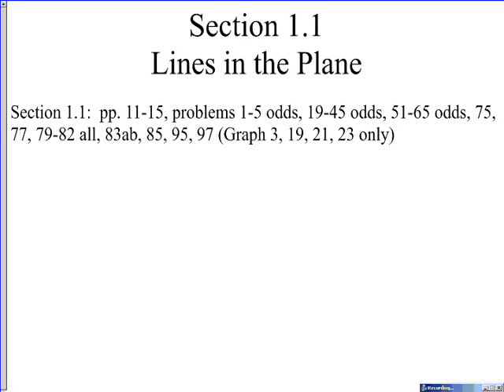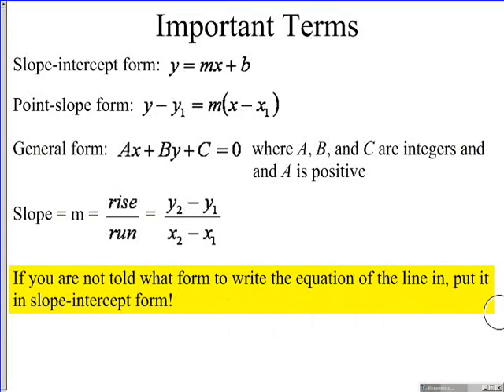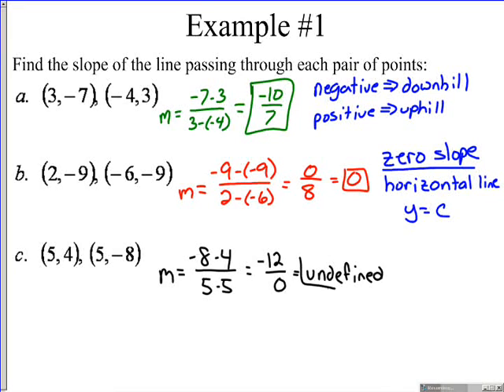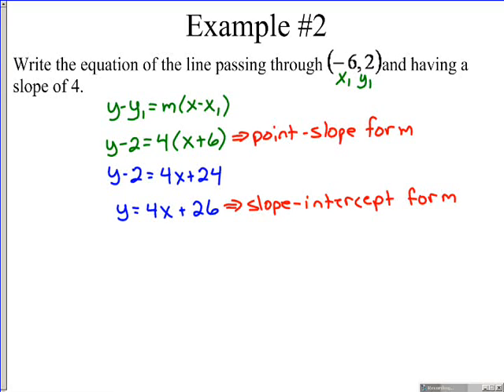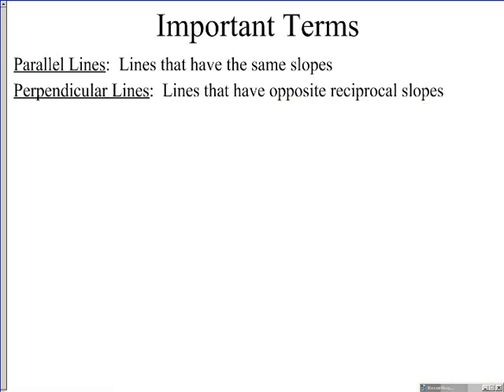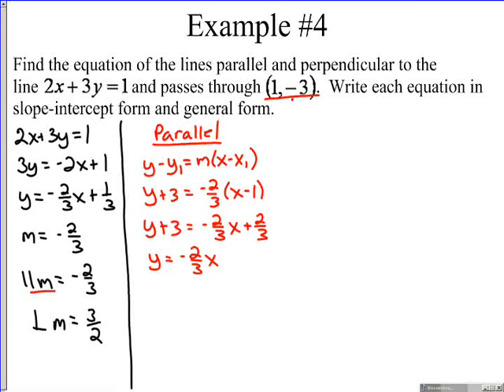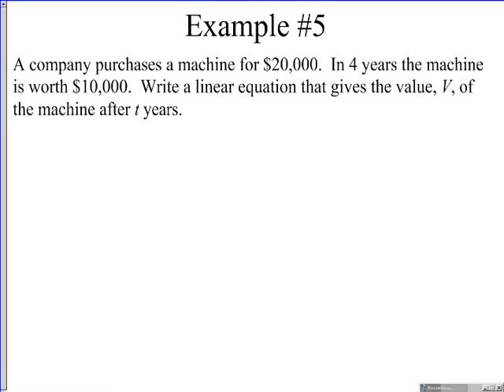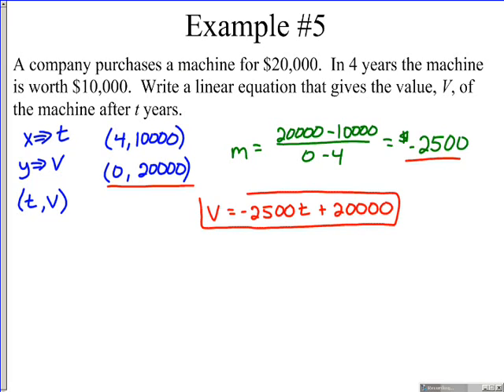•1.1 Lines in the Plane